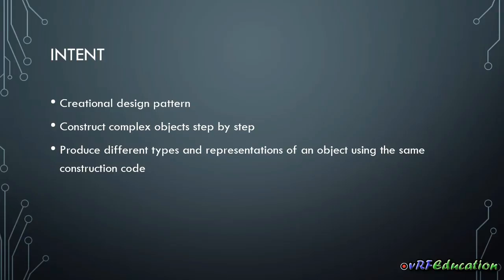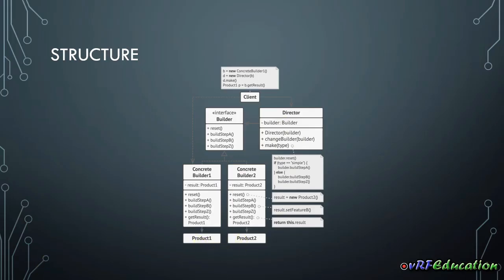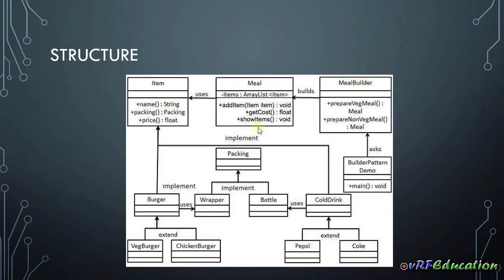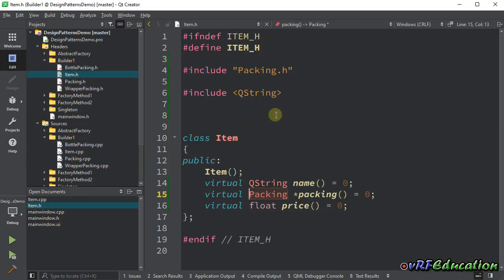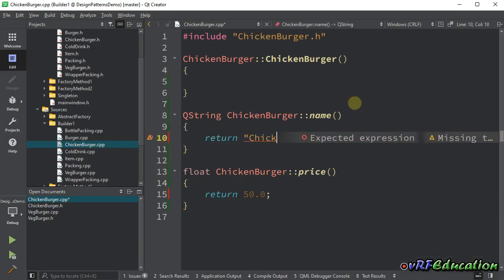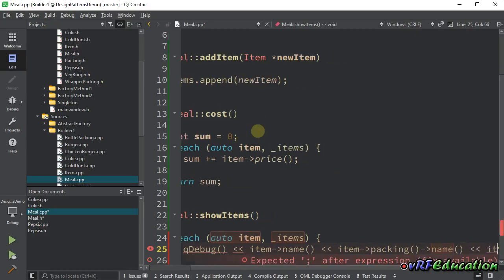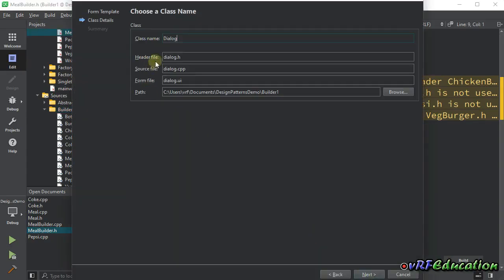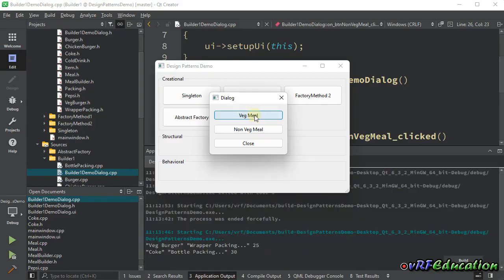Design Patterns in C++/Qt – Builder Pattern (Structure 1)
Design patterns are typical solutions to common problems in software design. Each pattern is like a **blueprint** that solves a particular design problem in your application.

🏗️ The **Builder Pattern** is a **creational design pattern** that:
✔️ Lets you construct complex objects step by step
✔️ Allows you to produce different types and representations of an object using the same construction code
✔️ Promotes **separation of concerns** and **flexibility** in object creation

In this session:
👉 We’ll dive into the **Builder Pattern** with a second structure
👉 Learn how to build complex objects in a controlled way
👉 See how to implement it in **C++/Qt** applications

🎓 This video is perfect for developers who want to simplify complex object construction while maintaining flexibility and reusability.